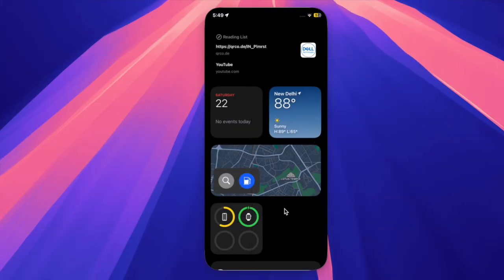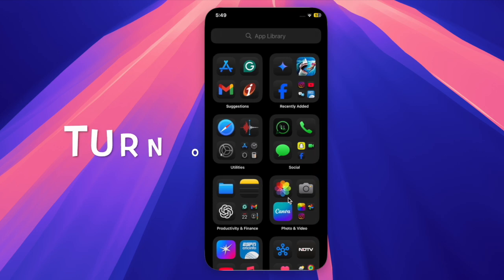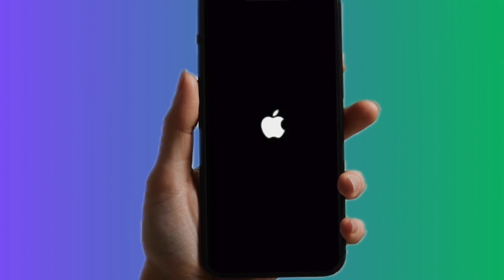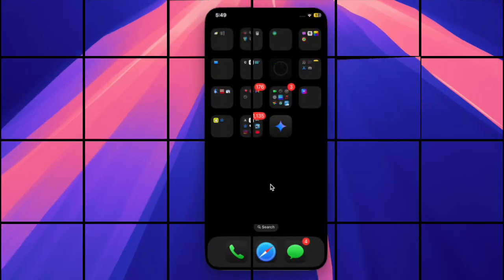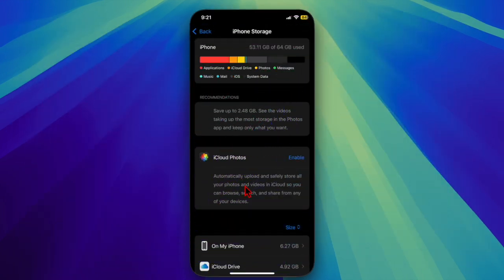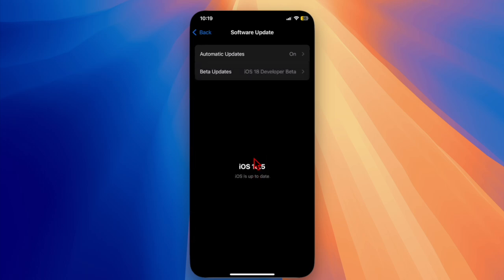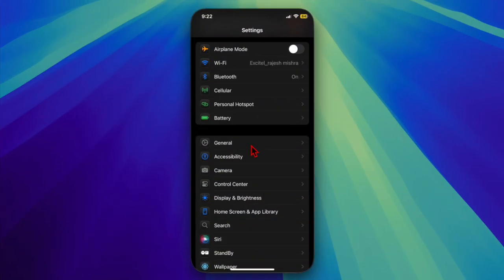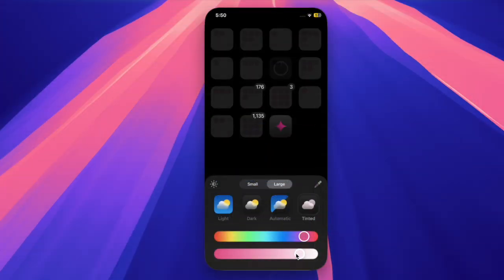Can't Update to iOS 18.4.1 on iPhone and iPad? Best Fixes!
Can't update to iOS 18.4.1 on your iPhone or iPad? Whether the update is stuck, won’t download, or just refuses to install, this video walks you through the best fixes to get things back on track. We’ll cover everything from checking your internet connection and storage to restarting your device and resetting all settings—without losing your data!